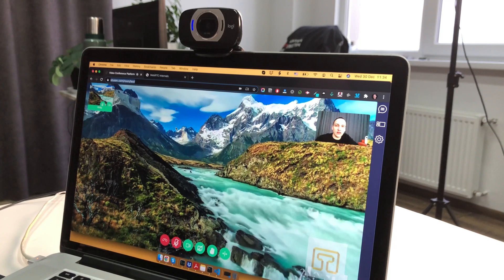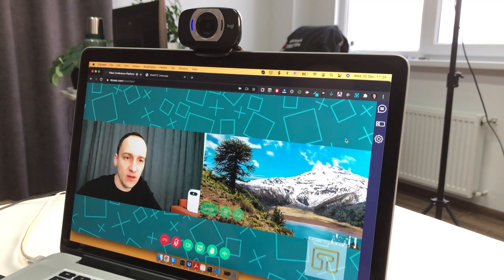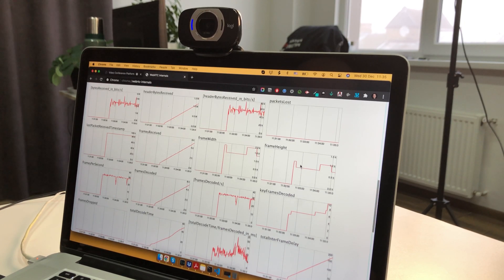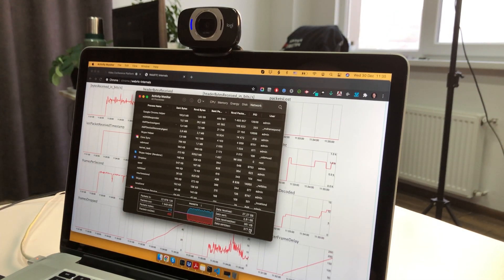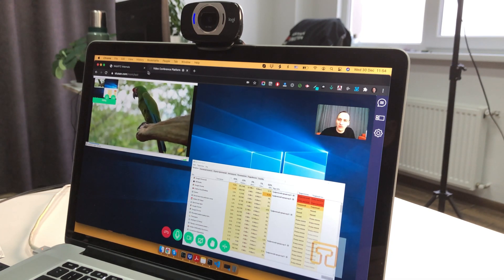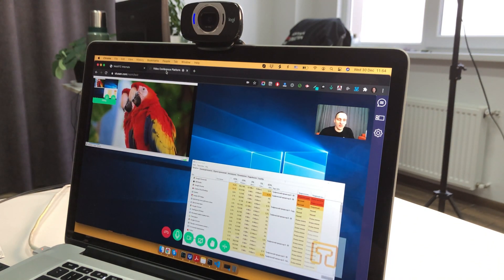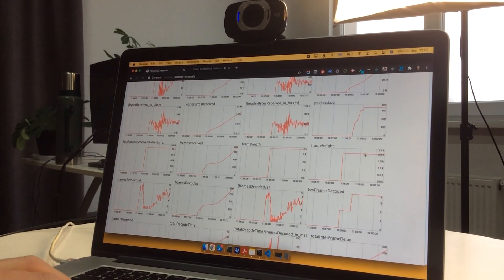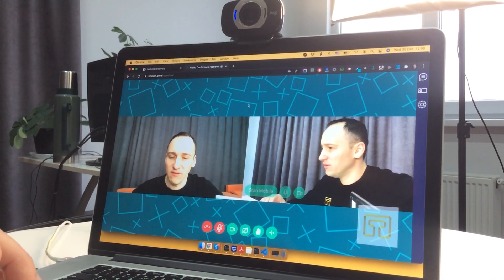Unveiling WebRTC: Testing High-Definition Limits in Full HD and 4K Resolutions!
We dive into the world of WebRTC technology and explore its capabilities in handling Full HD and 4K video resolutions.

🚀 Discover how different hardware behaves when tasked with processing these high-quality videos.

🔍 What to Expect in This Video:

In-depth testing of WebRTC's support for Full HD and 4K resolutions.
Insights into how hardware performs when handling high-quality video streams.
Expert analysis and recommendations for optimizing video streaming on your products.

💡 Looking for Video Streaming Solutions? We've Got You Covered!

Our team specializes in crafting tailored video solutions that elevate your streaming experience.

🌐 Learn More About Trembit:
to explore our range of services and discover how Trembit can enhance your video communication strategies.

Don't miss out on future tests, insights, and expert recommendations. 💼🌟

📧 Need help building a video conferencing application or have questions?